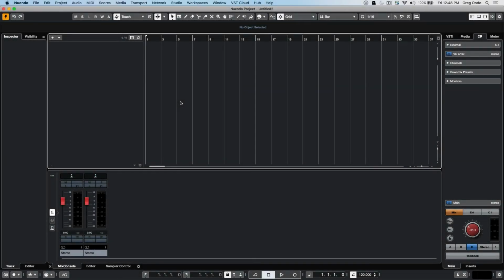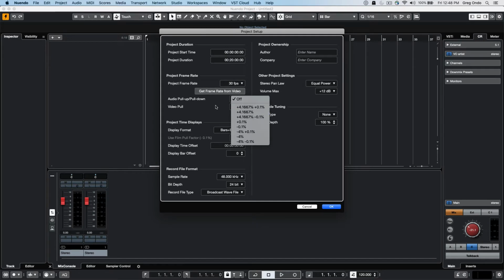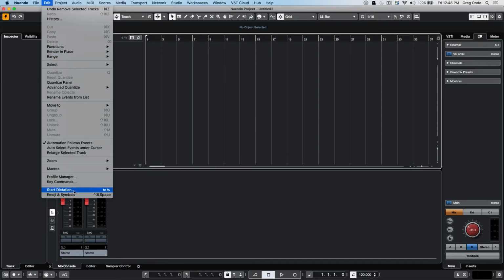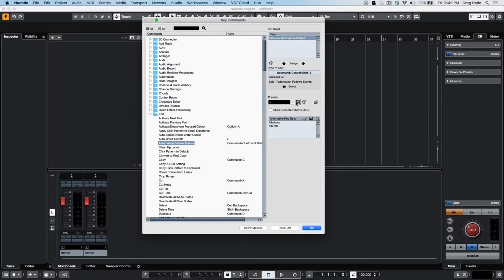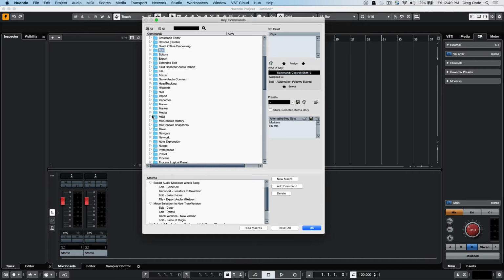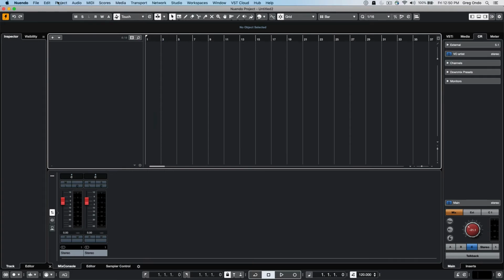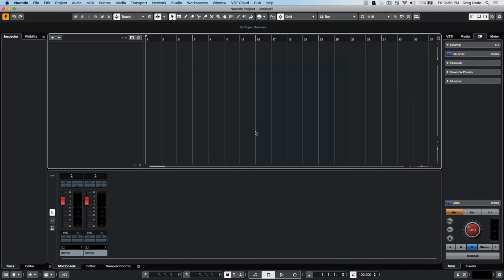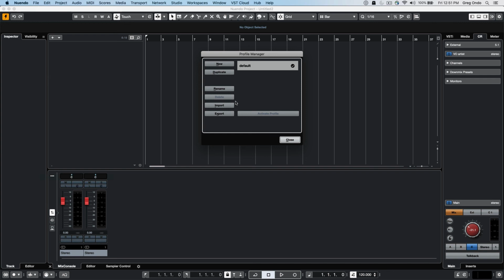Nuendo 10.3 Master Class: 2. Project Settings| Key Commands | Macros.| Preferences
Nuendo 10.3 Master Class:-  2.  Project Settings | Key Commands | Macros | Preferences by Greg Ondo